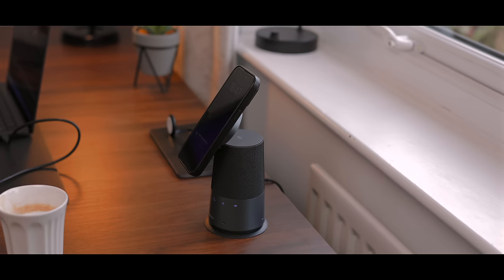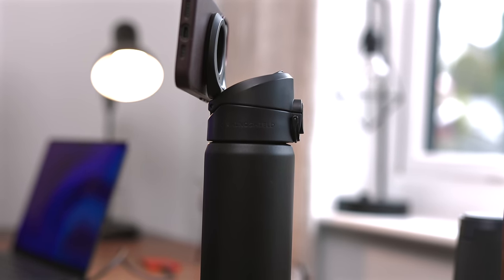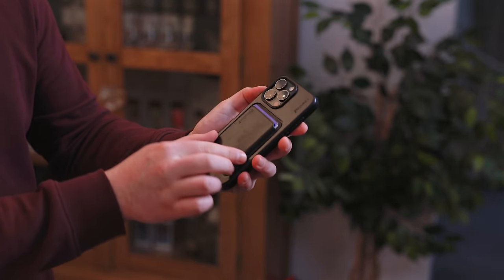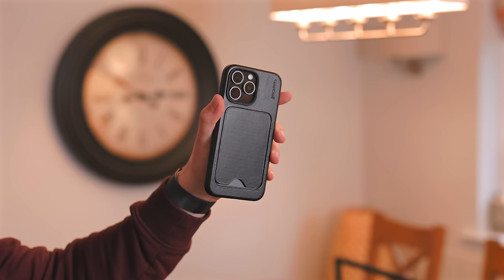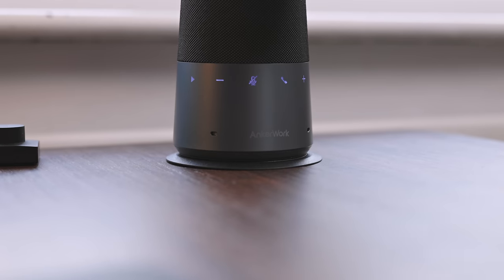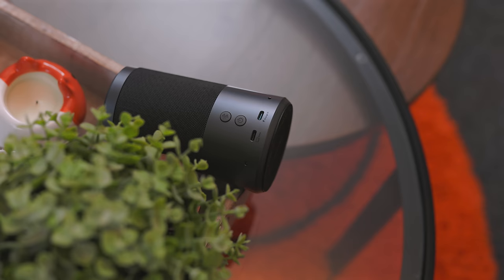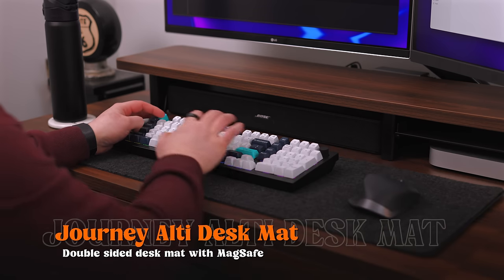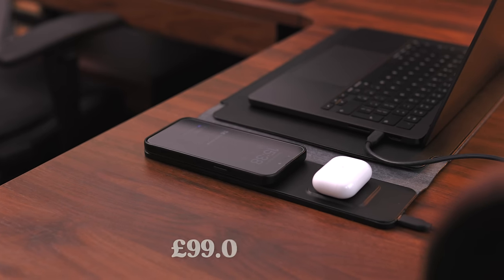The BEST iPhone 15 MagSafe Accessories in 2024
Discover the ultimate lineup of iPhone 15 MagSafe accessories for 2024!

⭐️ Get Qi2 charger, speaker, mic, phone stand with voiceprint recognition technology in one device!"

RhinoShield Pixel MagSafe Cases
RhinoShield iPhone Cases
RhinoShield AquaStand

Timestamps
0:00 Start
0:38 RhinoShield MagSafe Cases for Android Devices
1:16 RhinoShield AquaStand
2:52 Moft Tripod Stand
3:49 OpenCase
5:28 AnkerWork Speaker & Dock
8:48 Benks Cooling Charger
10:00 Journey Accessories:
10:20 Rapid Trio
11:41 Alti Desk Mat
12:30 4 in 1 Laptop Sleeve
13:44 Sodi Bagel Robot
15:13 Outro
16:04

Canon R6
Canon EF 17-40mm F4L
K&F Concept Beta Bag
iPad 10th Gen
Logitech Combo Touch
Sigma Art 50mm F1.4
Bose QC 35 II
Moft Snap Magsafe Wallet
K&F Concept Variable ND 2 - 400
Rode Video Mic Go II
DJI Air 2S
AirPods Pro
Magtame USB C
Skyreat ND filters